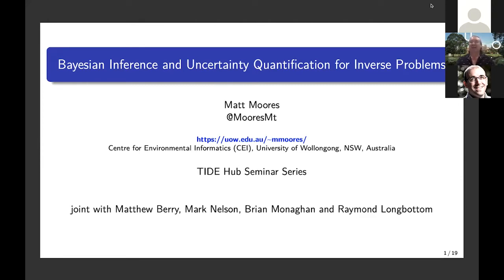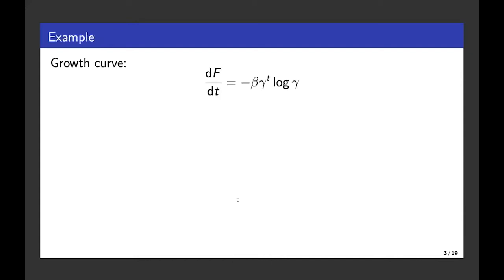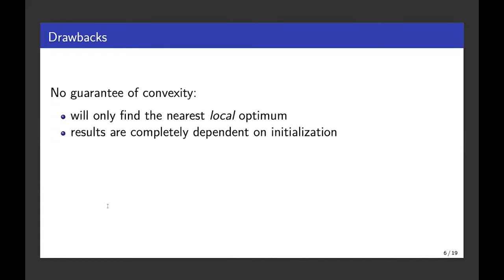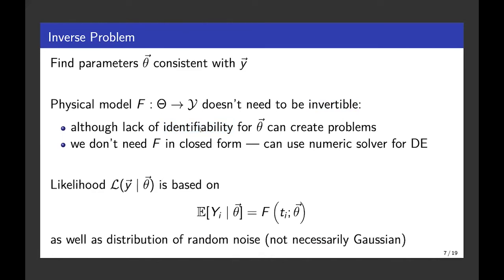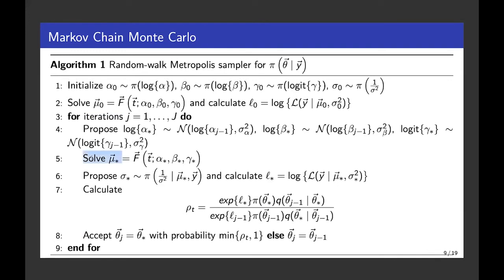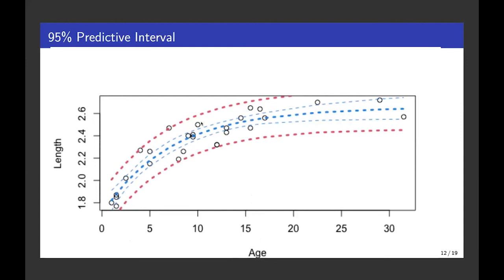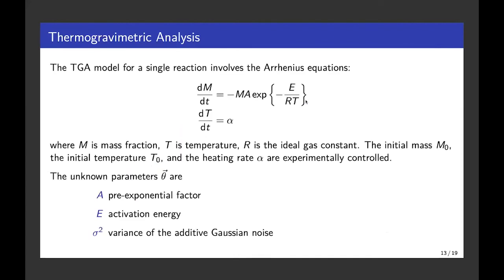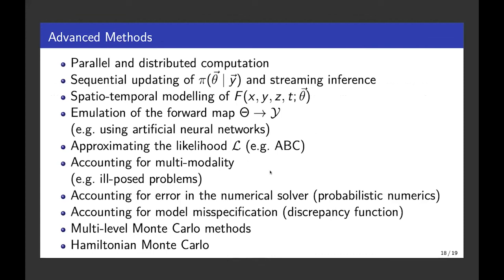Bayesian Inference and Uncertainty Quantification for Inverse Problems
Matt Moores gave a talk for the TIDE Seminar Series